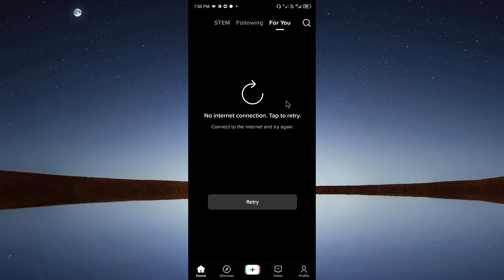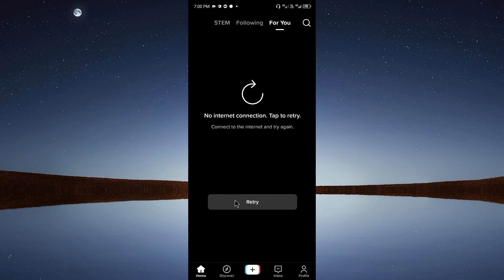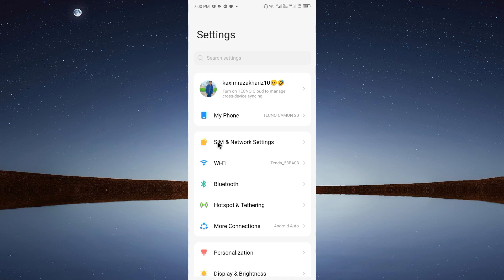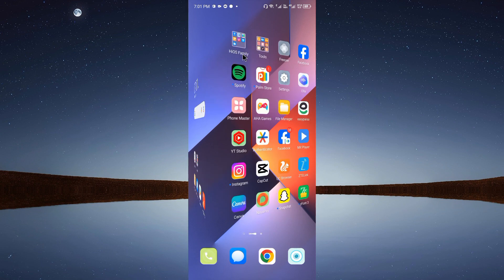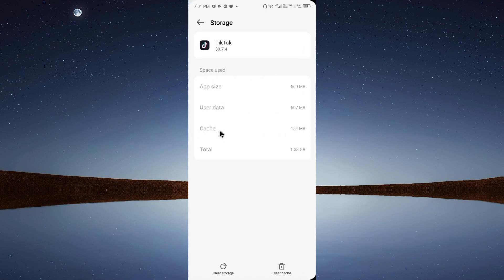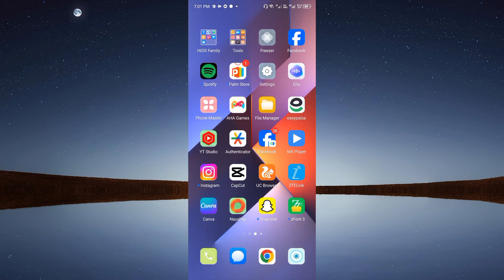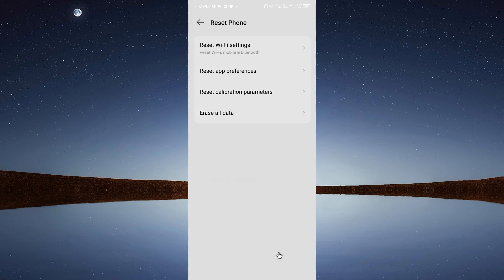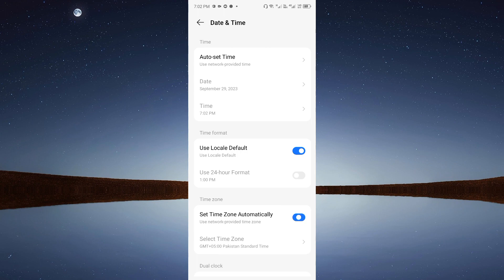Fix: TikTok No Internet Connection Problem | TikTok Not Working No Internet Connection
In this video, I will help you to fix tiktok no internet connection problem. Please watch till the end.